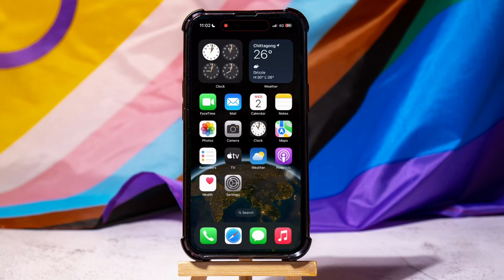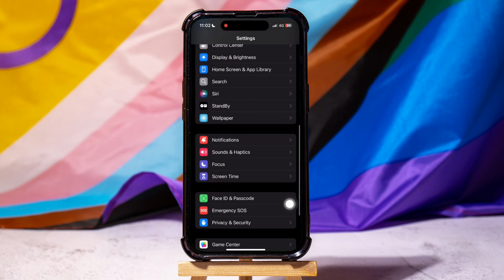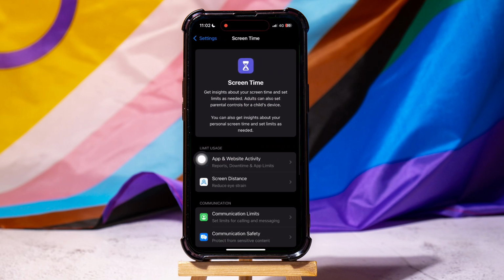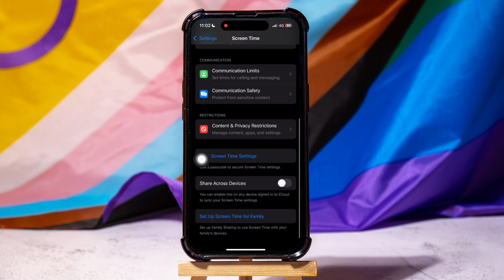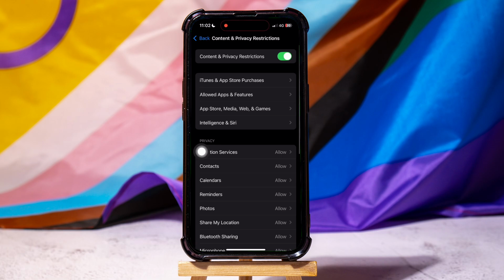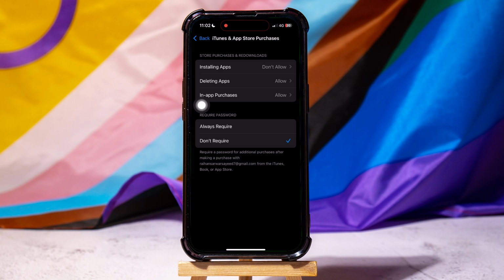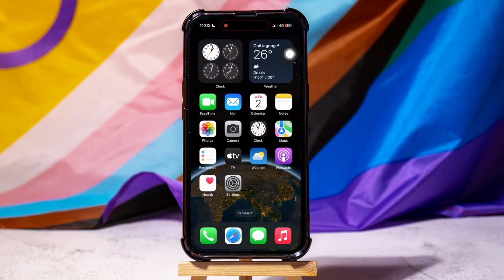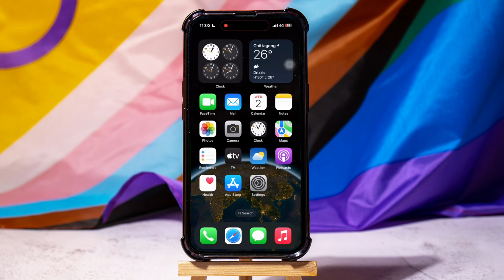How To Get The App Store App Back On iPhone 2026 (Step-By-Step Tutorial)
Losing the App Store app on your iPhone can be super frustrating, right? I’ve been there, and I know how annoying it is when you just want to download a new app or update your existing ones. In this video, I’m diving into how to get the App Store app back on your iPhone quickly and easily. Whether you've accidentally deleted it, moved it somewhere you can't find, or it's mysteriously vanished, I've got you covered. I’ll walk you through step-by-step solutions, from checking your settings to restoring your home screen layout. Plus, I’ll share some tips on keeping your essential apps organized so you won’t lose them again. If you're stuck without the App Store on your iOS device, don't worry—let's fix this together and get you back to downloading all the apps you love.